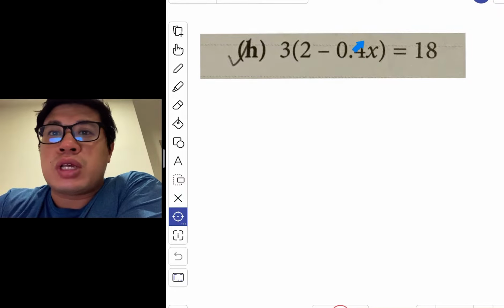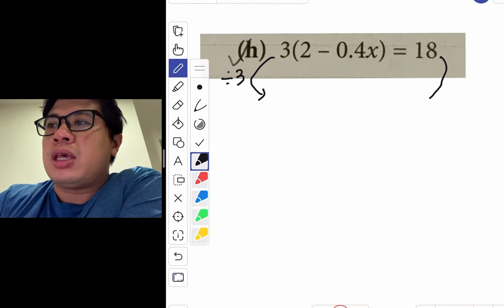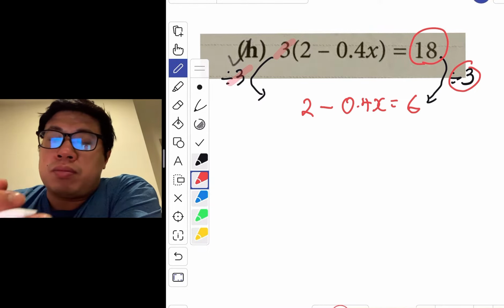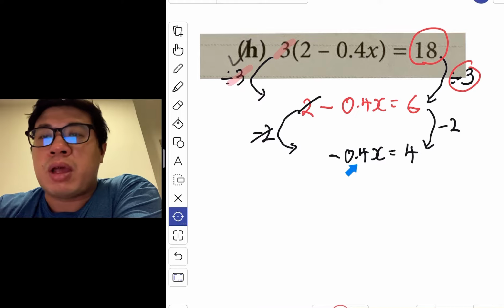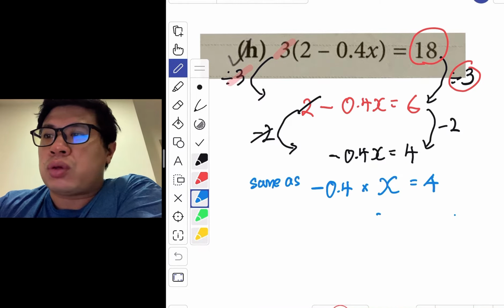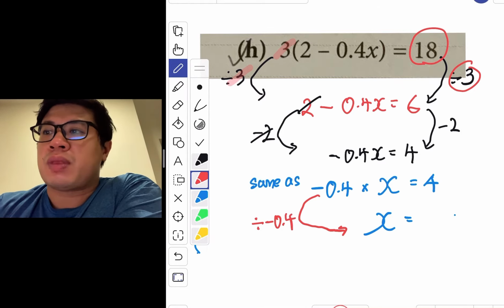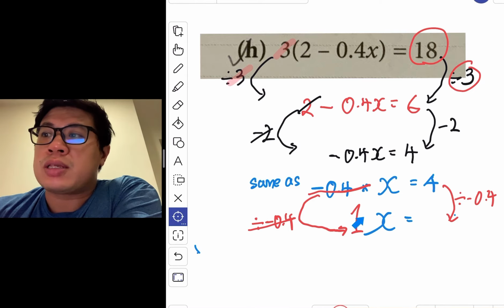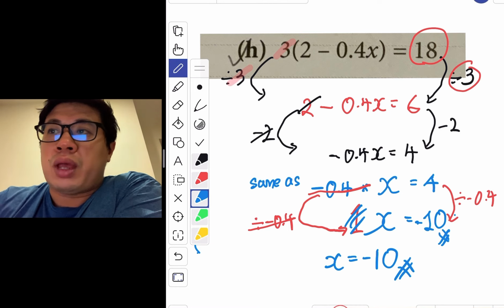T4PS1 NSM TB1A Ex5A Q5(h) | Solving Linear Equations in one unknown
2021 MA100 Topic 04 Prac Set 1